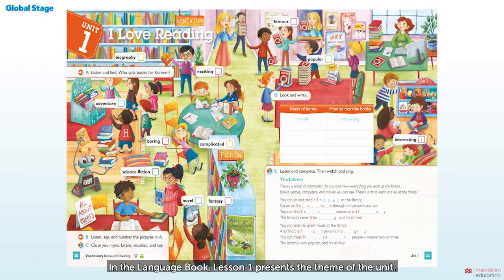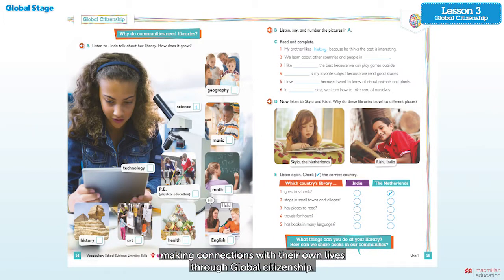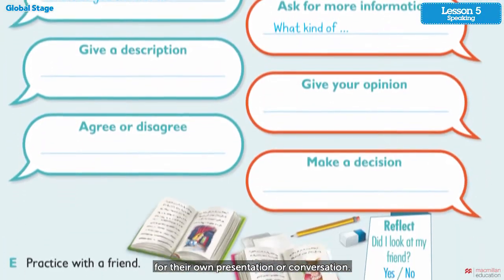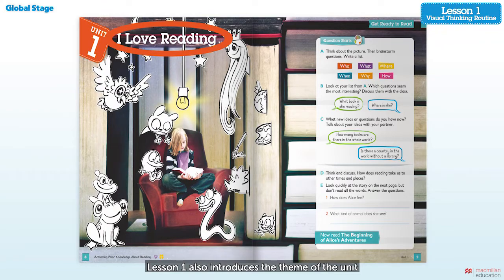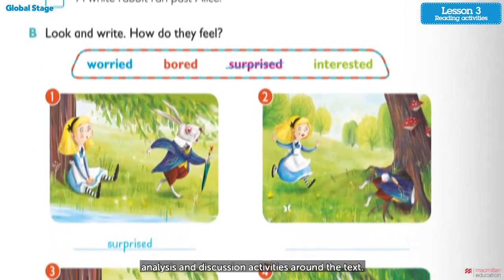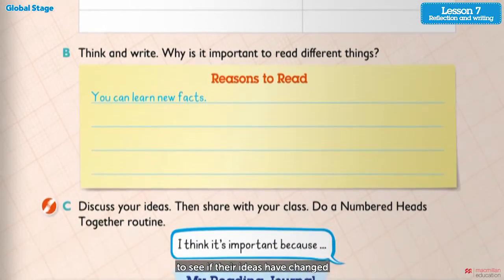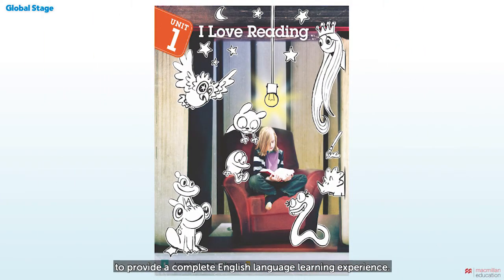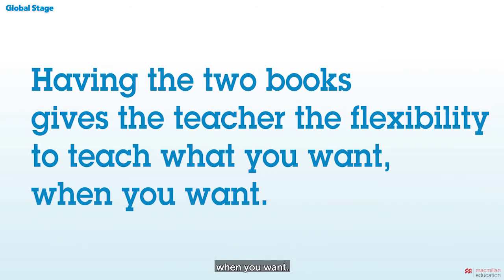Global Stage Dual Approach Video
Global Stage is an American English language coursebook for primary students. The video shows how Global Stage combines a rigorous language syllabus with an engaging literacy programme in its dual approach to teaching English language to primary learners. Both the Language Book and the Literacy Book are used together to give students a complete and solid English language experience. Find out how it works by watching the Dual Approach in Global Stage.